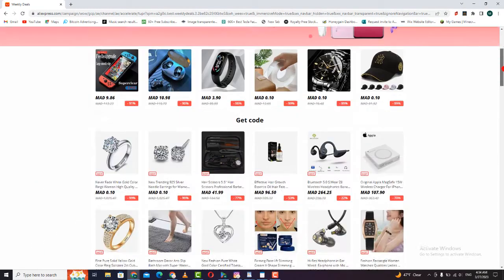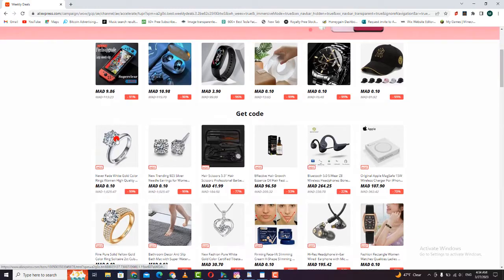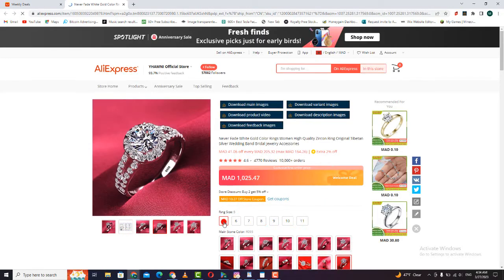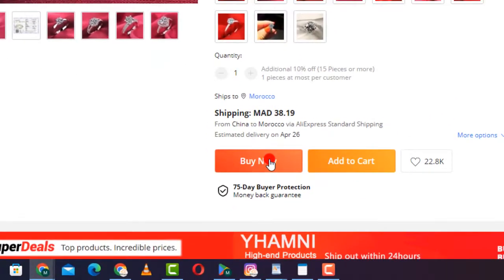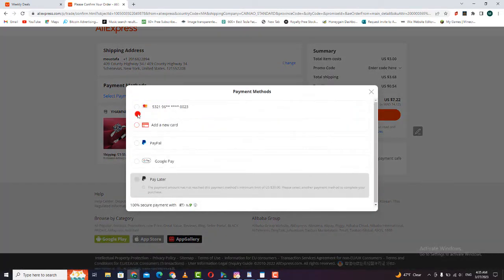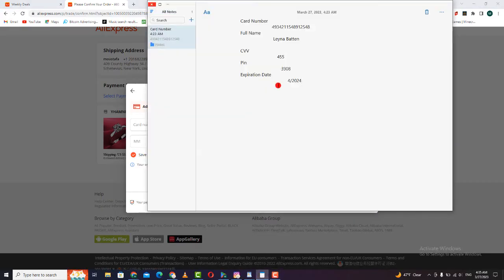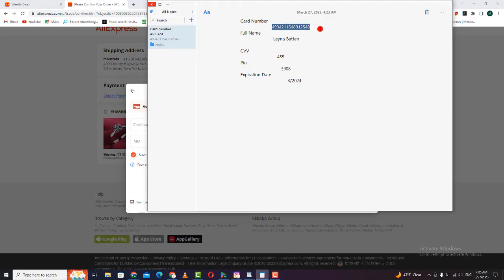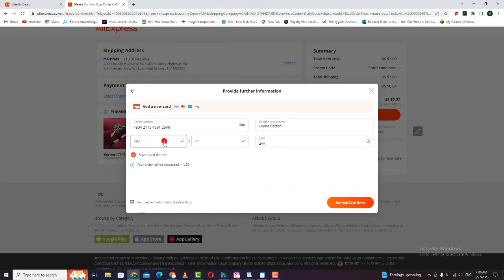How To Place Order on AliExpress Without Paying | Create unpaid order on Aliexpress ( Easy )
Learn how to place an order on AliExpress without paying a dime! Our step-by-step guide will show you how to take advantage of AliExpress' various payment options and discounts to get the products you want for free. Don't miss out on this money-saving opportunity!